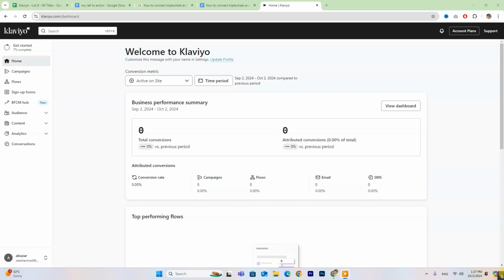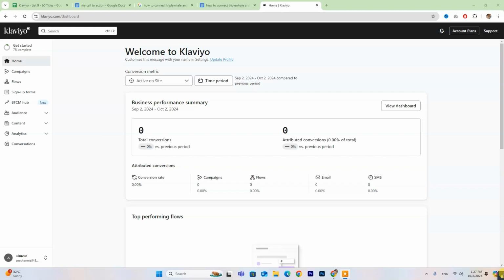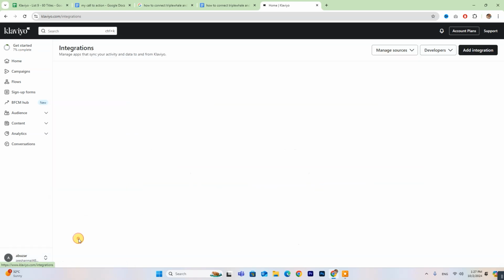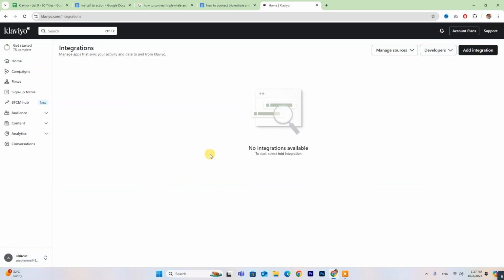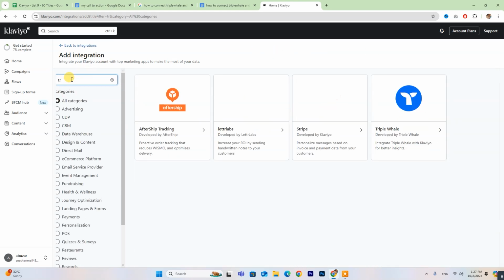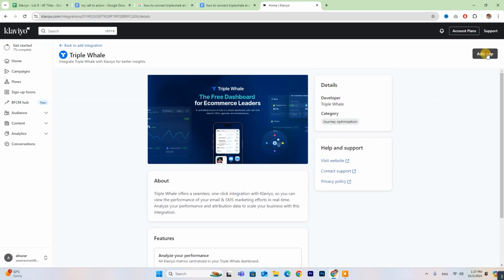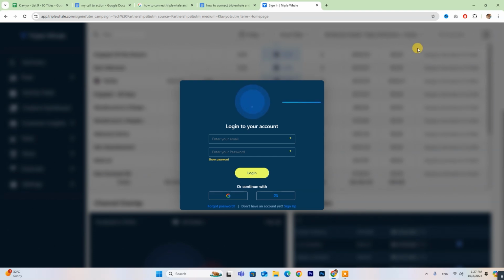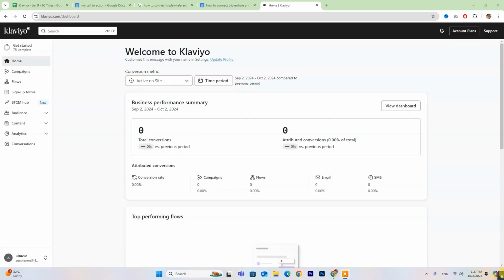How to Connect Triplewhale And Klaviyo (Step by Step)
How To Connect Triplewhale And Klaviyo

In this video, we’ll guide you through the process of connecting Triple Whale with Klaviyo. This integration will enhance your marketing efforts and streamline your operations!

How to Connect Triple Whale and Klaviyo
Streamline Your Marketing Efforts